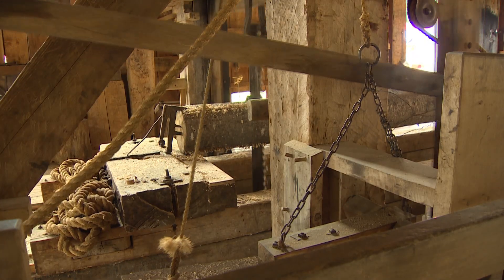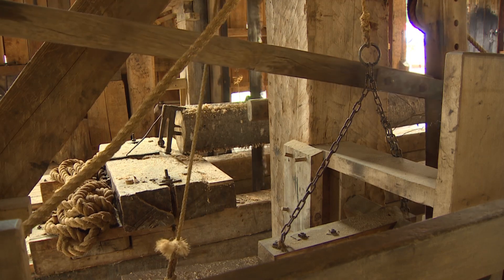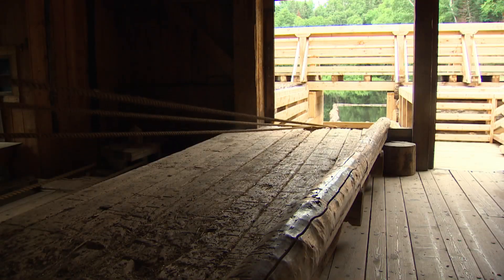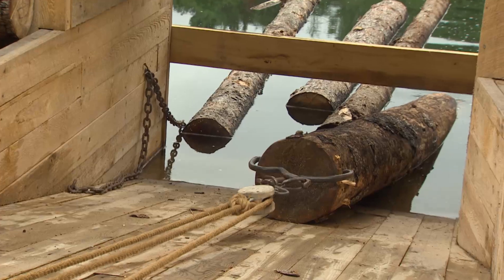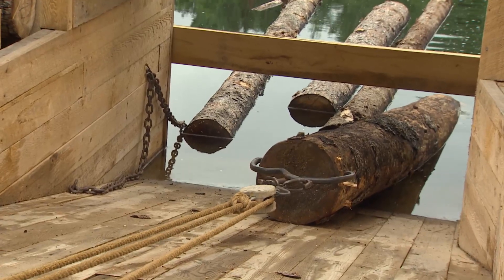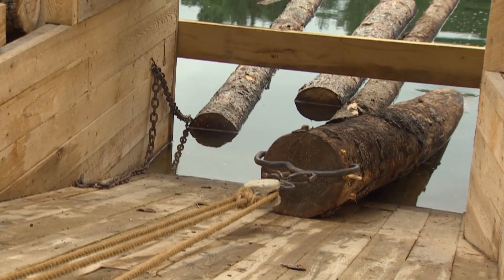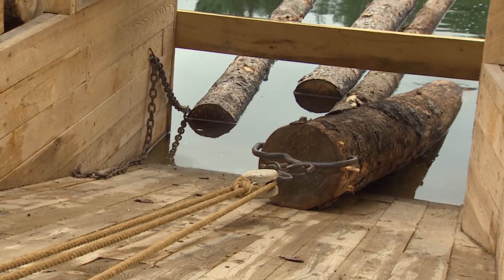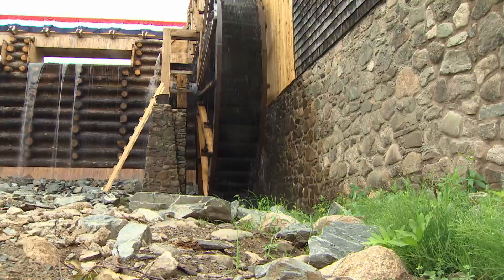NB's Kings Landing Sawmill running for first time since 2012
The sawmill and gristmill at Kings Landing opens today. The sight hasn't been accessible to the public since 2012.